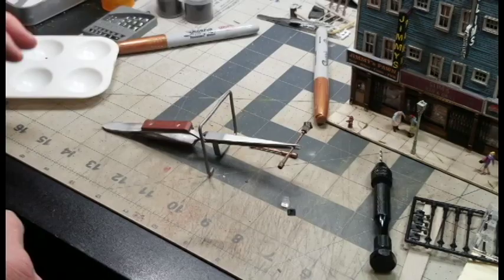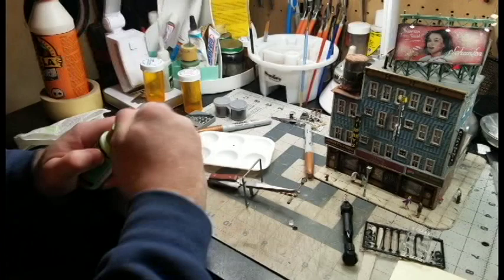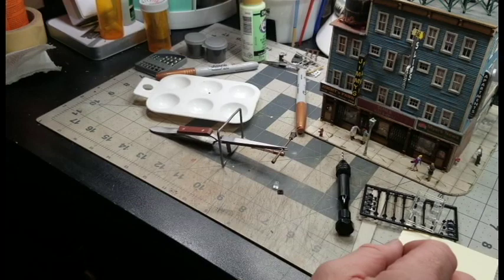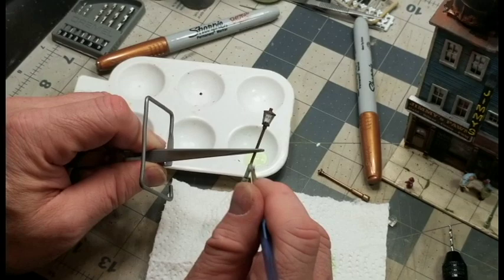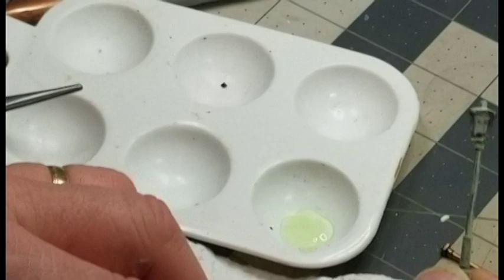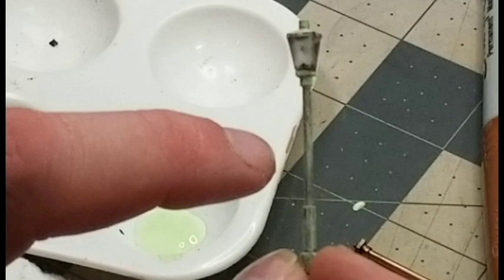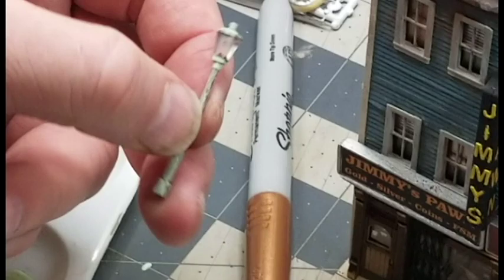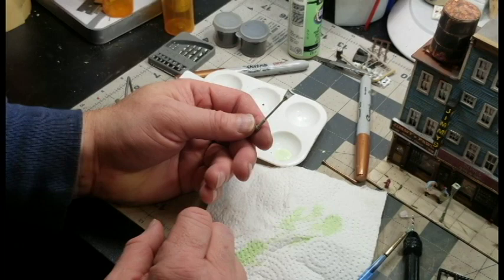How To Paint Unique Copper Lamp Posts with a Metallic Sharpie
Creating copper Lamp-posts and other small detail parts.

Supplies needed:

Flat Black Spray Primer (rattlecan)
Sharpie brand fine Metallic Bronze marker
Americana acrylic craft paint: Pistachio Mint or another brands matching color green.
Tichy Trains brand lamp post. Or any similar brand.

Spray your lamp post and the lid of the lamp with a flat black spray can primer.  Do not spray the clear globe pieces.  Allow to fully dry before proceeding.
Assemble the lamp accordingly.  It is three easy pieces.
Cover all the black parts with the Sharpie brand fine metallic bronze marker.  Allow to fully dry.
Using the acrylic craft paint by Americana in Pistachio Mint, dry brush lightly over all the bronze parts allowing some of the bronze to show in spots.

That’s it!  Four easy steps to get a unique looking lamp post or any object you want to look like old copper!  A common 18th, 19th and early 20th century materials still seen today in some towns and cities.  This also works great for any type of park statue!

NOTE:
Dry brushing is the process of putting paint on the paintbrush then removing most all of it on a paper towel or napkin, and using what very little remaining paint on your object.  This allows minimal coverage and shows the underlying shades used.  It is also a great way to highlight edges of any miniature object, or to achieve a peeling paint effect!